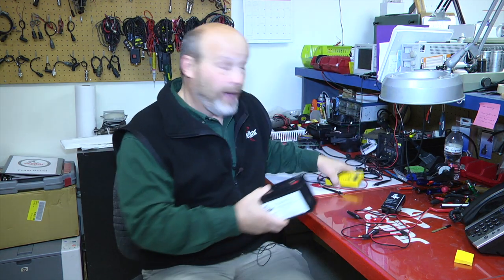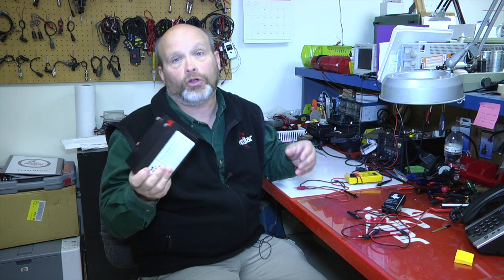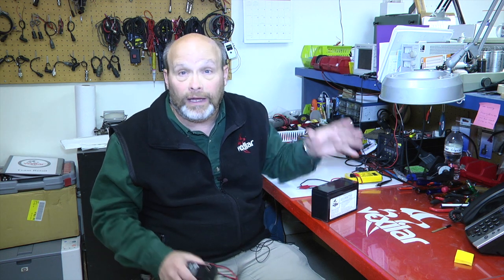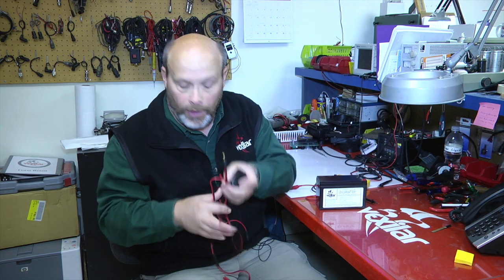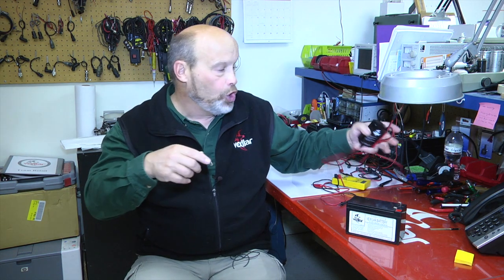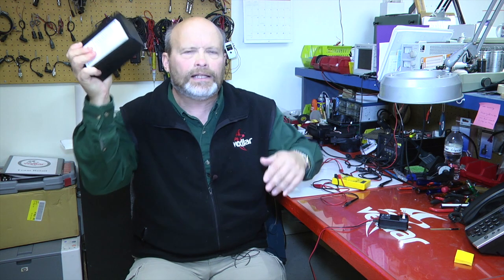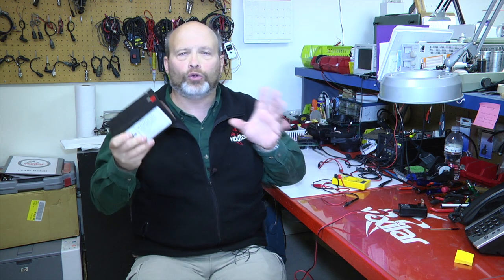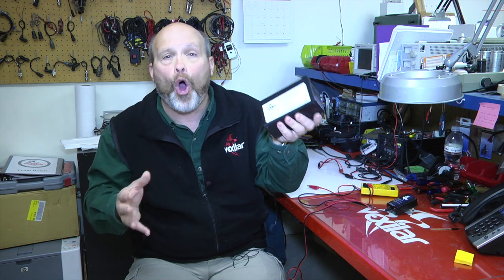Vexilar Battery tips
This video is about Vexilar Battery tips